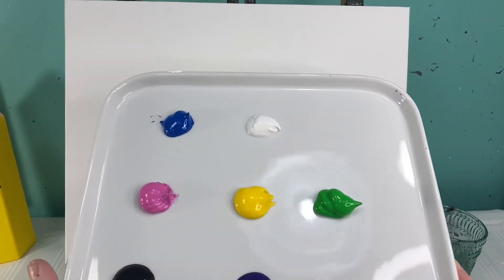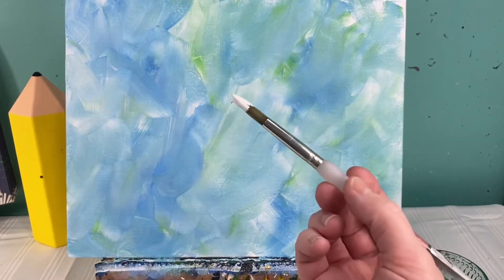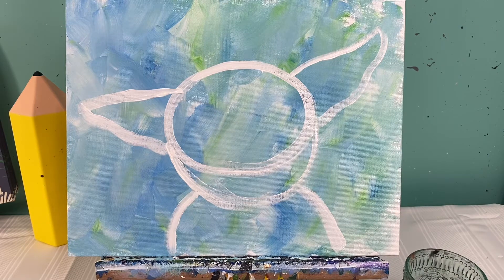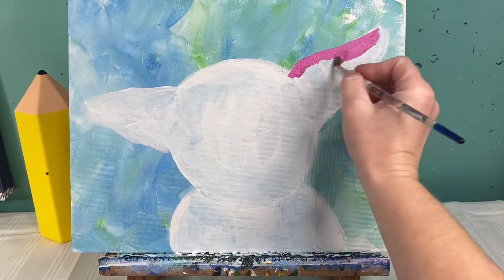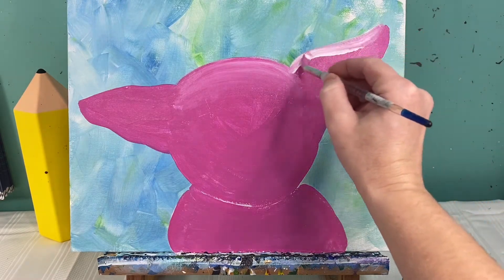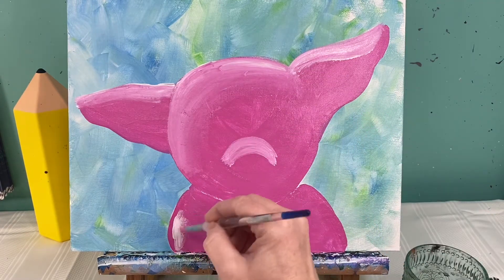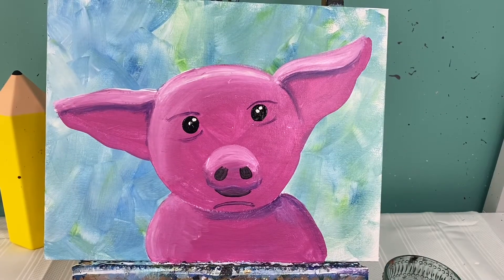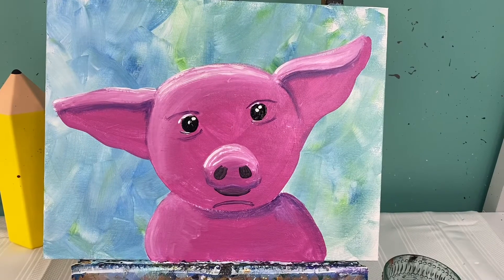Piggy in polka dots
The colors you need for this painting our green, blue, white, pink, yellow, purple, black, and, white.  I use  an 11 x 14 canvas with a medium flat brush, a medium round brush, and a small round brush